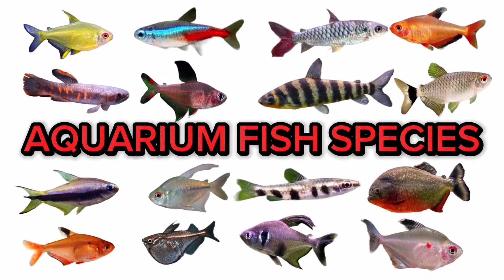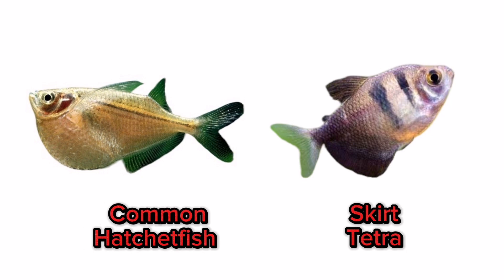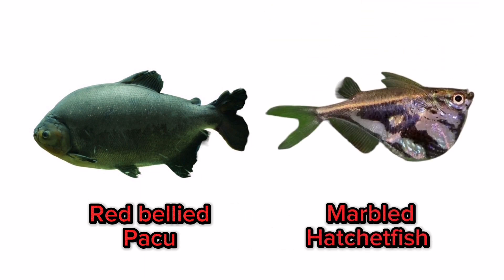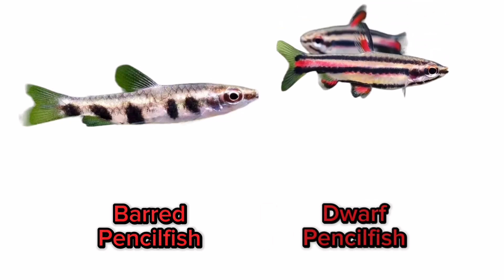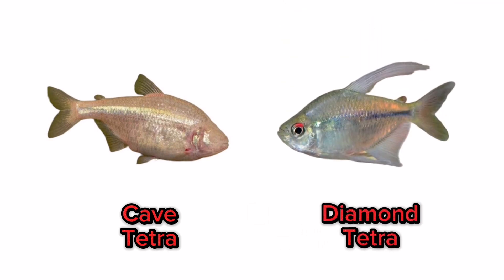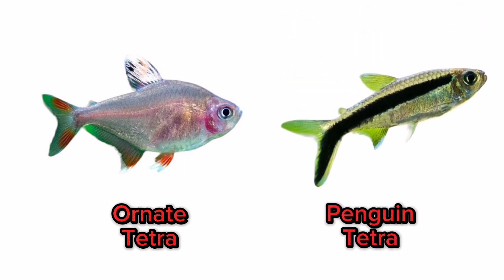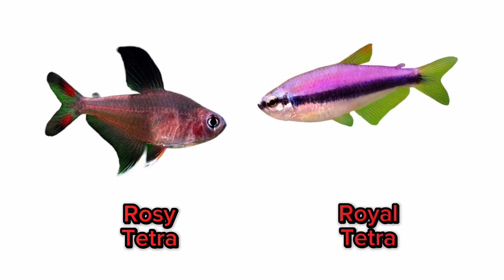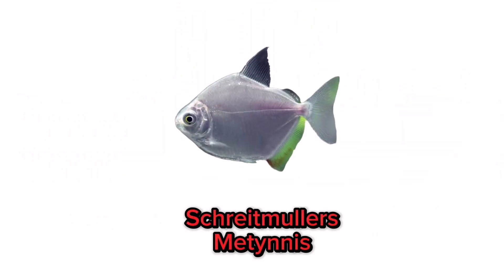Names of Aquarium Freshwater fish species (CHARACIN FAMILY)